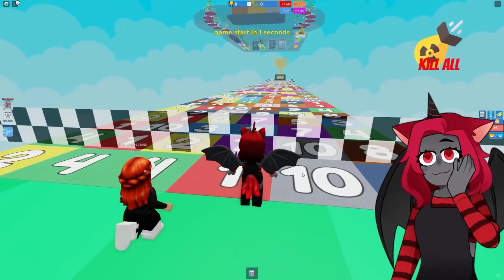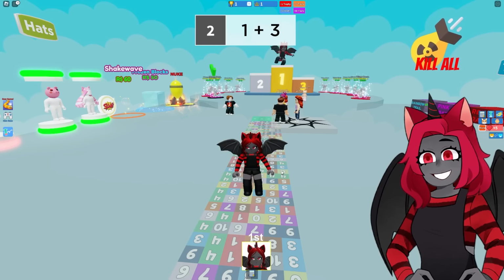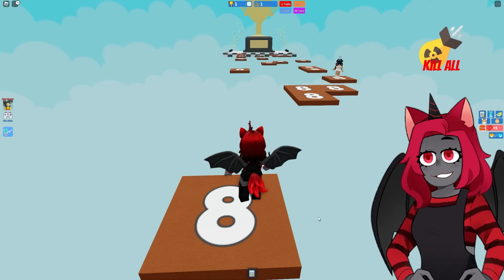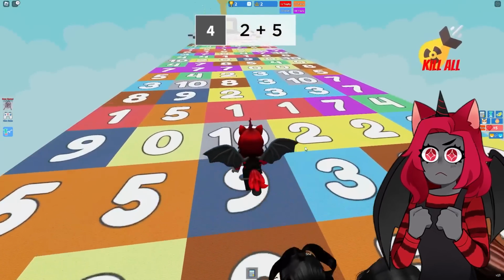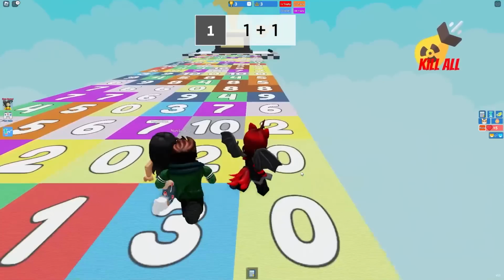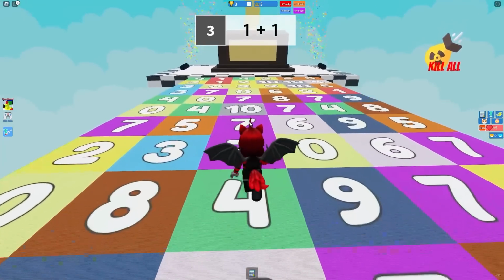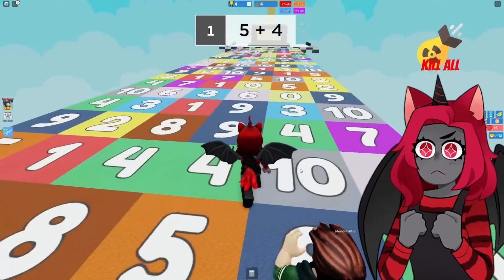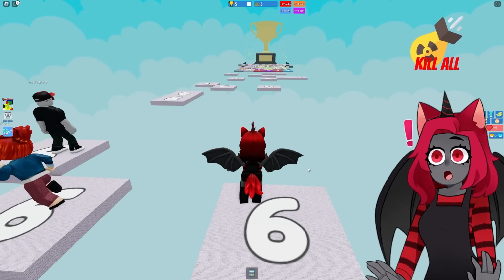Roblox MATH BLOCK RACE!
❤️ When you use my code Roblox give me a small percentage of your puchase! Thanks so much for all the support you give me daily!❤️